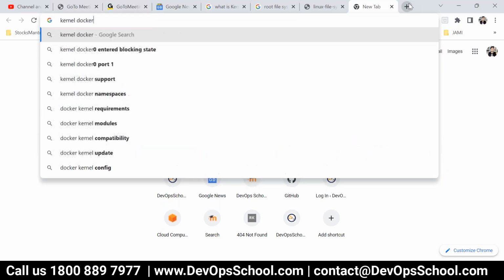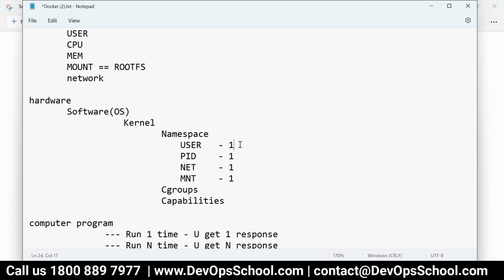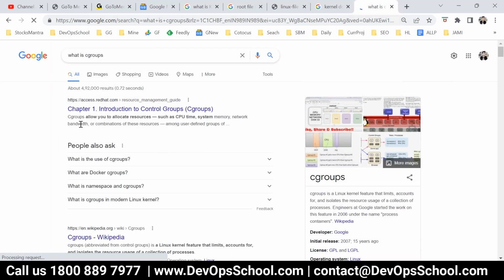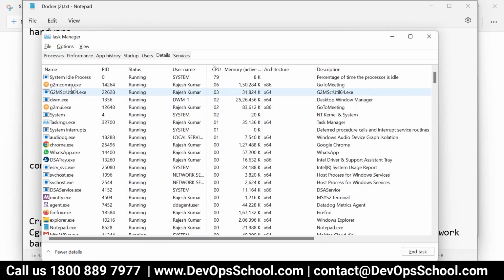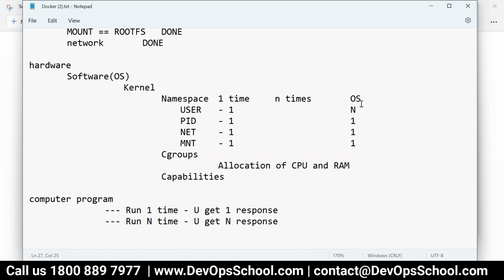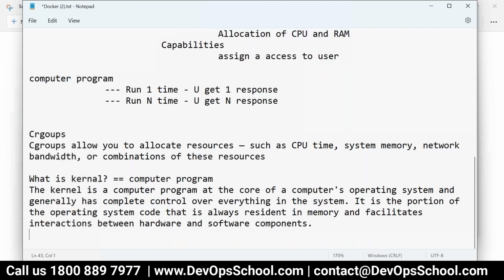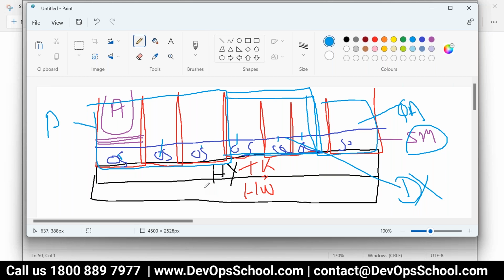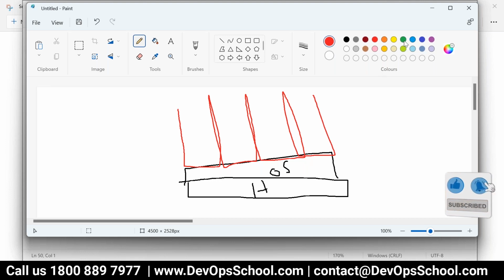Docker Fundamental Tutorials Part -1 (2023) - 2 Out 7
Agenda
👉Building Docker images from Docker files

- Private video is only available for 1199 Plan.

Top 10 Certifications in the world
1. DevOps Certified Professionals (DCP)

2. Site Reliability Engineering Certified Professionals (SRECP)

3. DevSecOps Certified Professionals (DSOCP)

4. Master in DevOps Engineering (MDE)

5. Kubernetes Certified Administrator & Developer (KCAD)

6. GitOps Certified Professional (GOCP)

7. Master in Observability Engineering (MOE)

8. MLOps Certified

9. DataOps Certified Professional (DOCP)

10. AiOps Certified Professional (AIOCP)